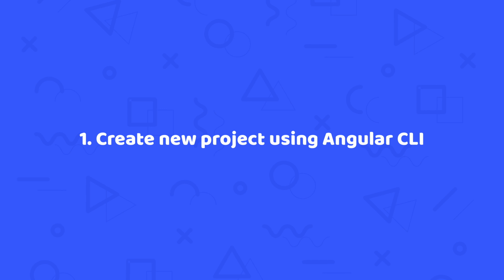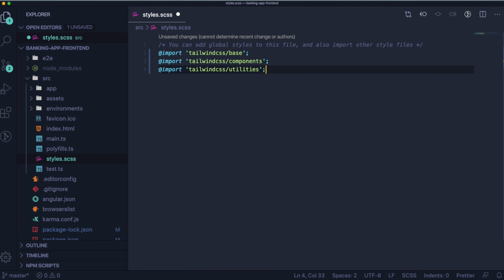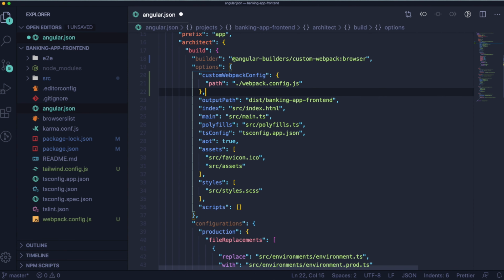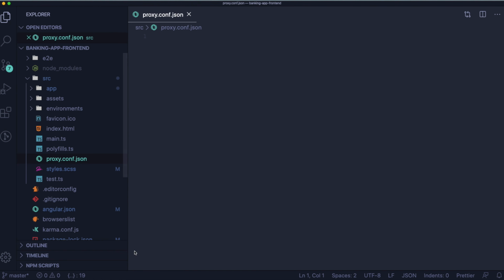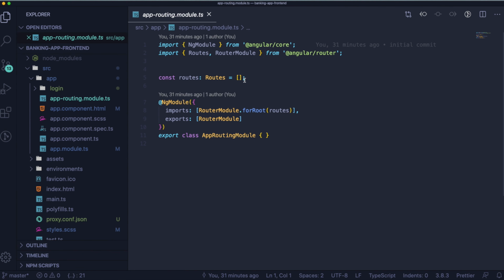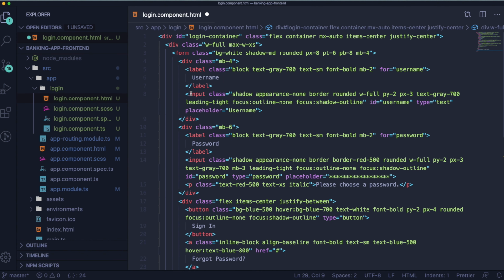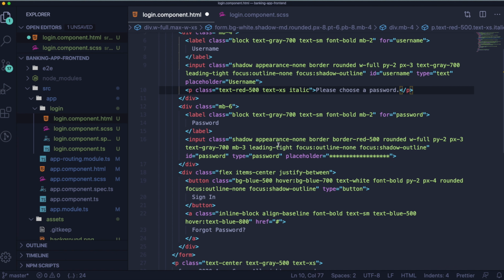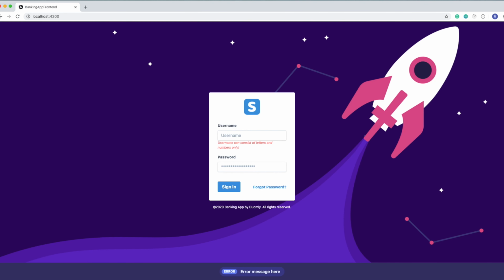Angular course Lesson 1: Start building the banking fintech app with Tailwind CSS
This video is the second part of the Angular Course full series. In this course, we are going to create a frontend for a fintech application. We will use Angular 9 and Tailwind CSS for the UI.

Along with this frontend course, we are creating a backend course with Golang where we are building a backend exactly for this application. Here's a link:

We also create Node.js backend for the same application, so if you prefer this technology, take a look here: